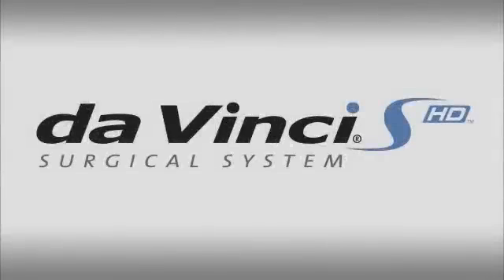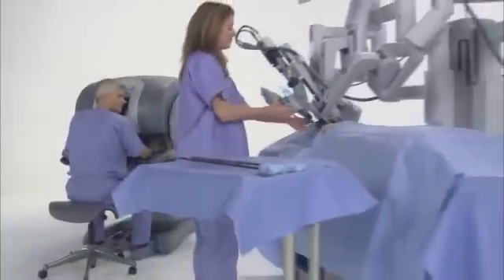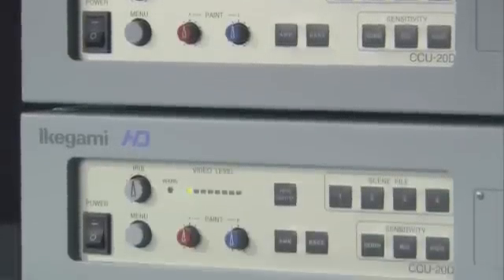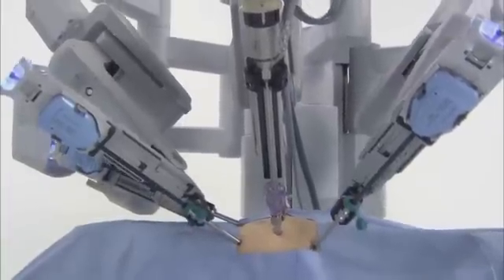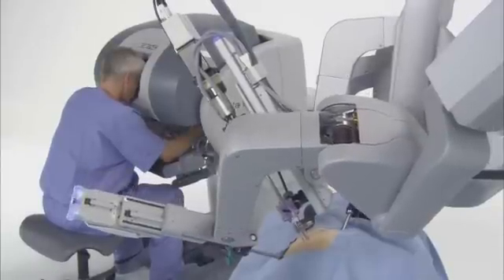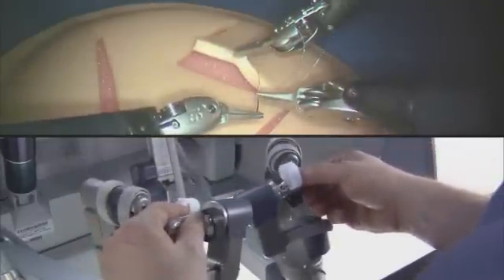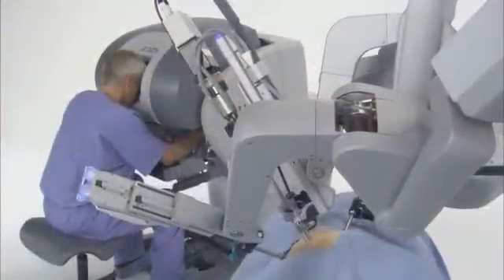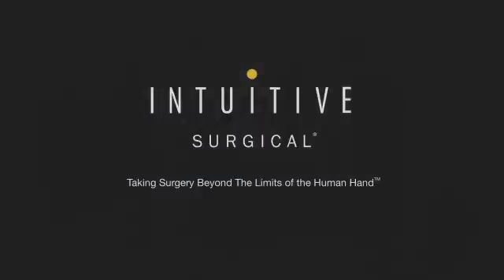The daVinci® Surgical Robot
Robot Performs Minimally Invasive Surgeries with Extraordinary Precision